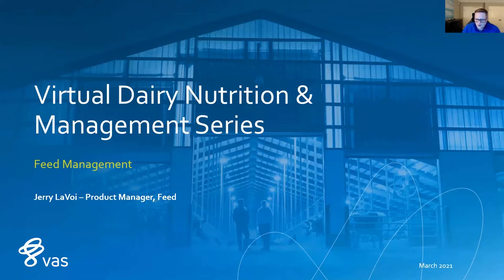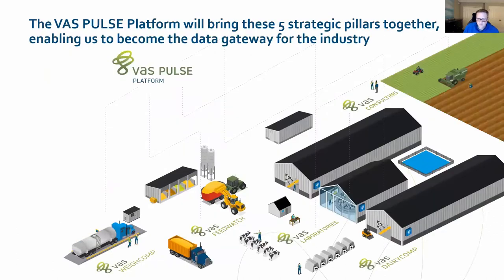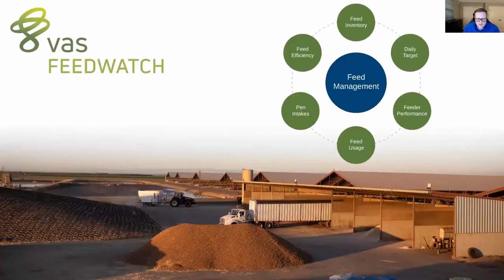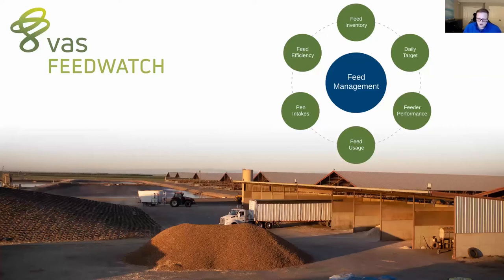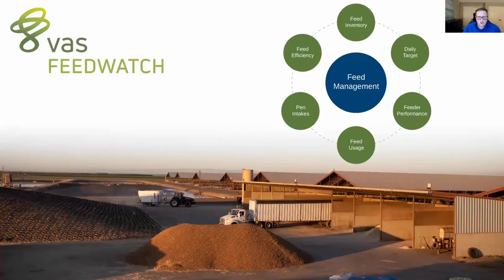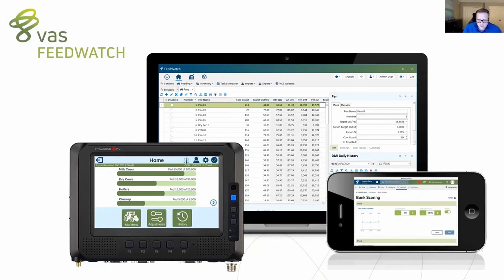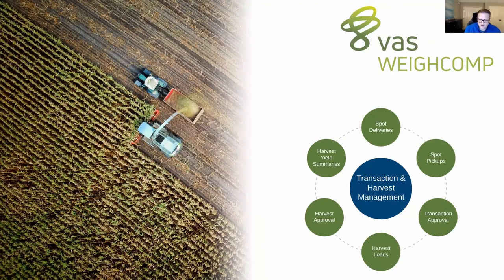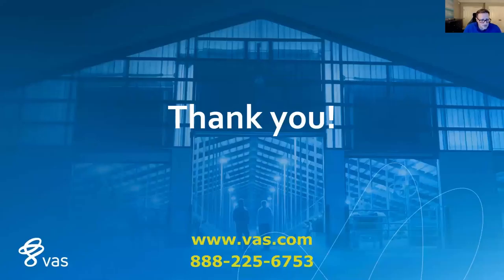LaVoi - Feed Management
J. LaVoi, VAS, speaks on the use of feed management software to improve farm efficiency.